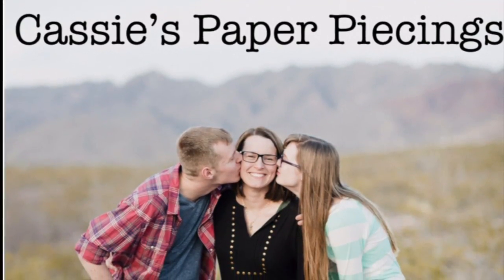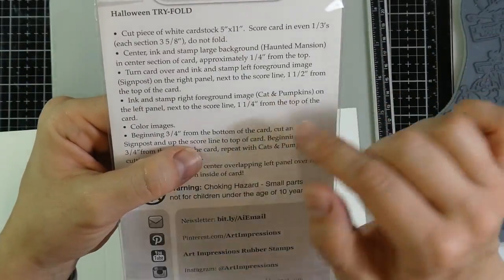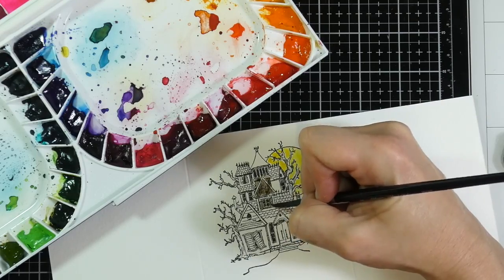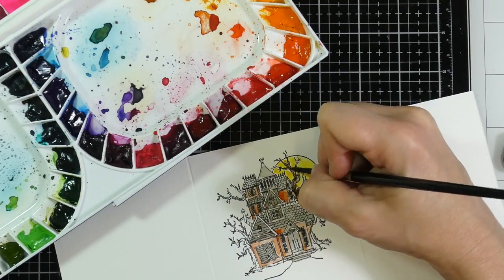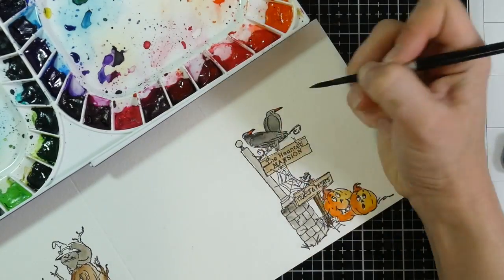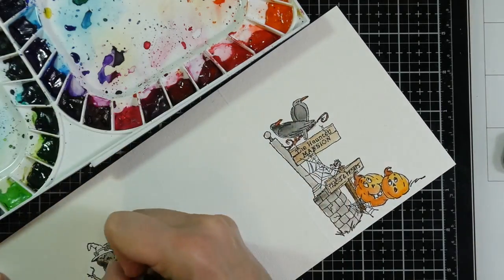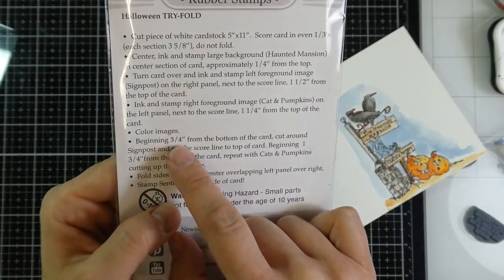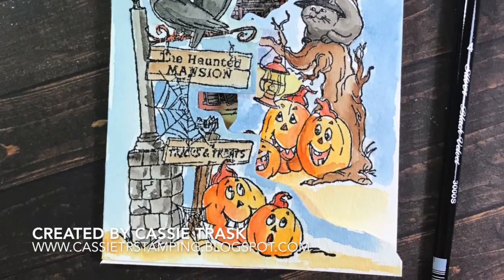2018 Halloween Cards | Card #3 | Art Impressions & Mijello Mission Gold Watercolors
Haunted House Art Impressions Try-fold stamp set

Mijello Mission Gold Watercolor set of 36

Strathmore 140lb watercolor paper

Silver Black Velvet #4 water brush

Rinse Well

Versafine Onyx Black ink

Tonic Stamp Platform